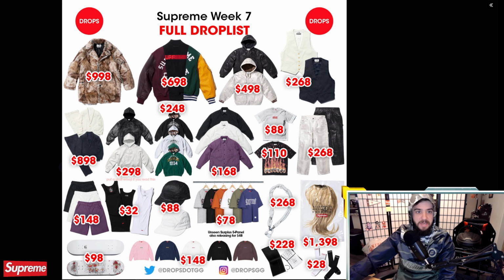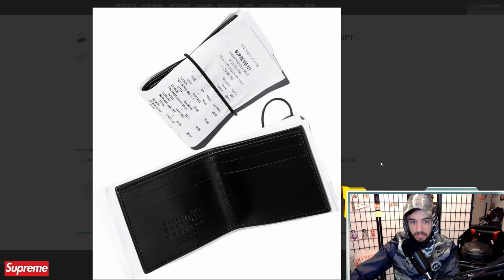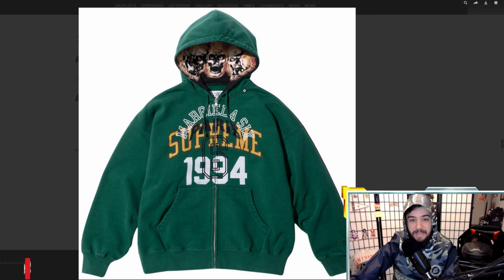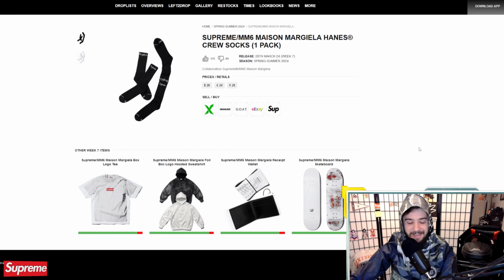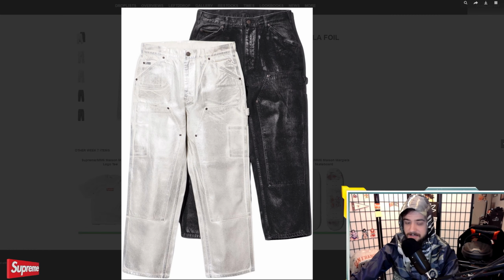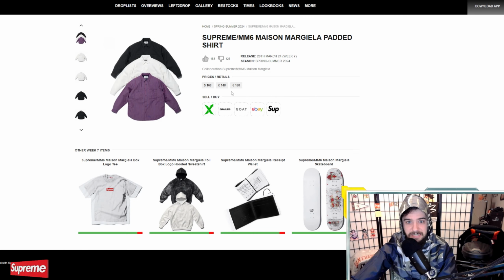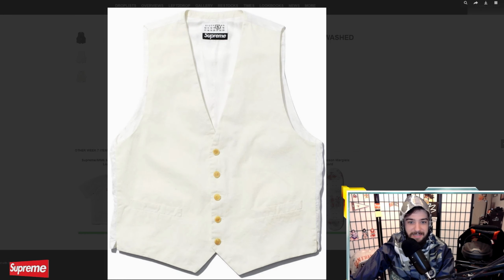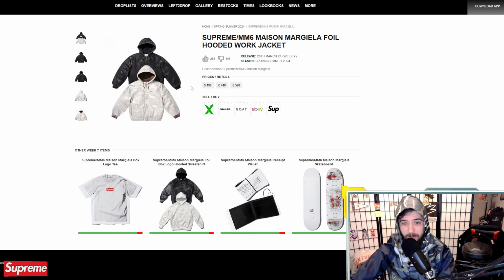Supreme Week 7 Droplist - The BEST Margiela Items to Cop for Resale!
Supreme Week 7 is an absolute banger with the highly anticipated MM6 Maison Margiela collaboration. The most hyped items this week include the Box Logo Tee/Hoodie, Receipt Wallet, Varsity Jacket and really anything from the MM collection. Join me as we speculate on each item to try and predict what will resell for the most! What are you copping from Supreme this week? LMK!

♦ Sign up for Upside w/ code: CFP4D for a 15¢/gal bonus ⛽️